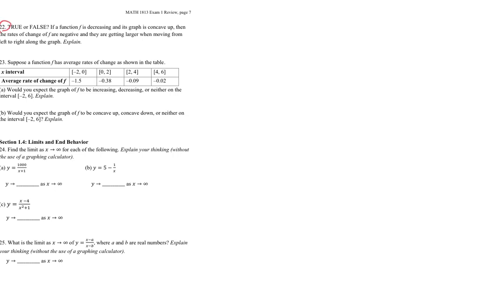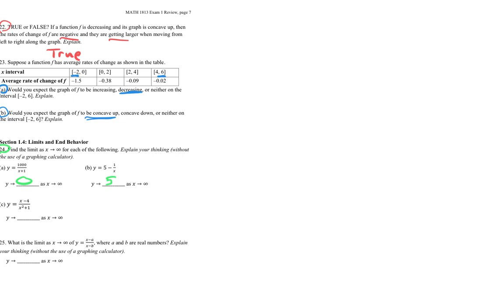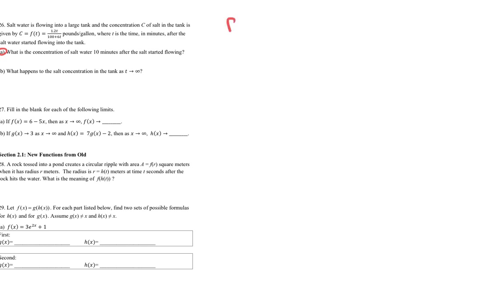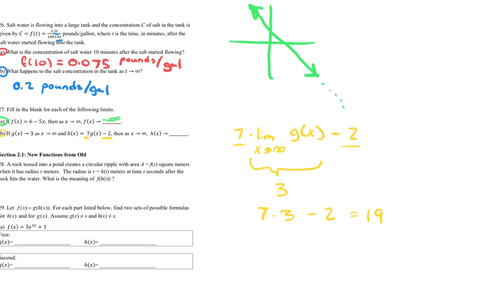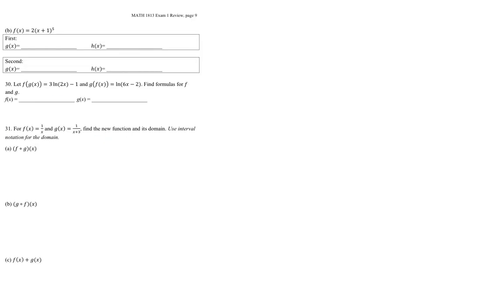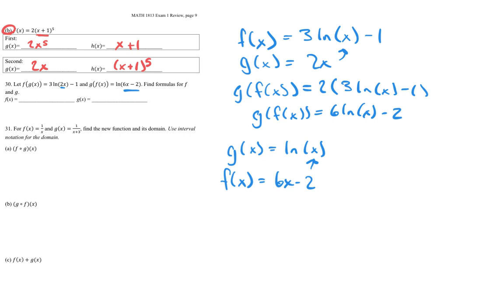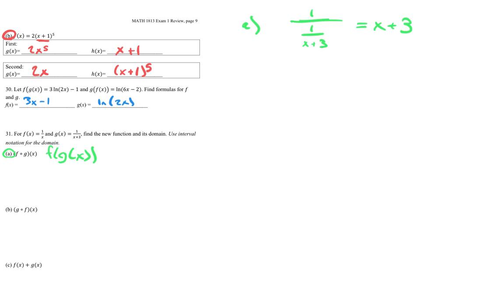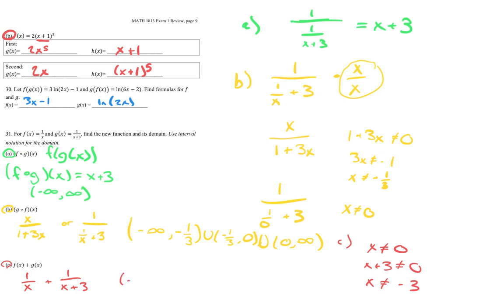1813_Ex1 Review_SP25 part 3